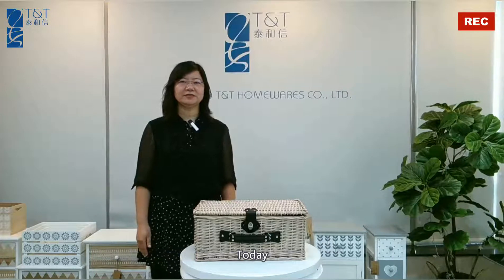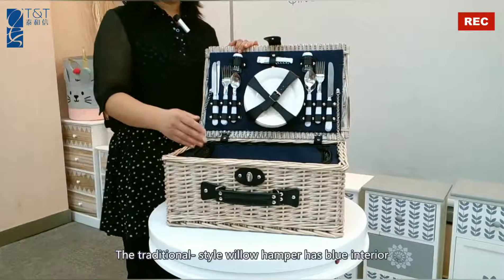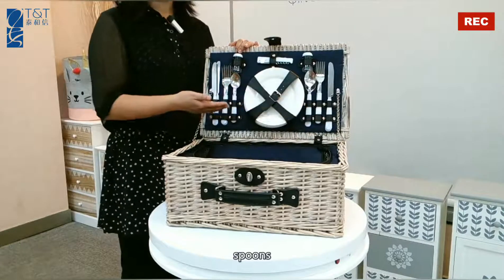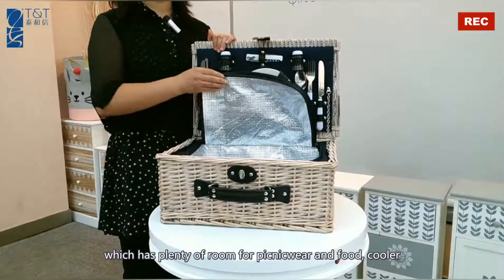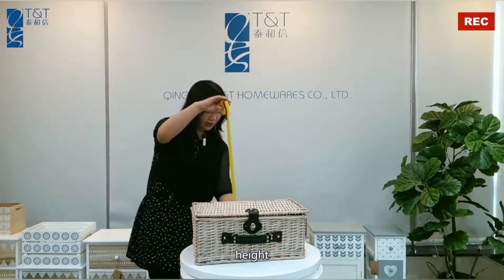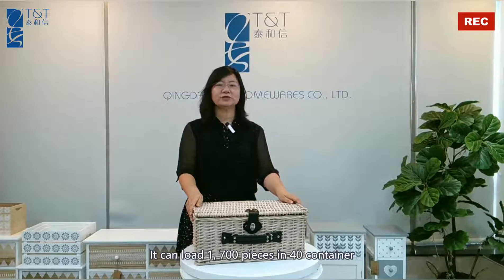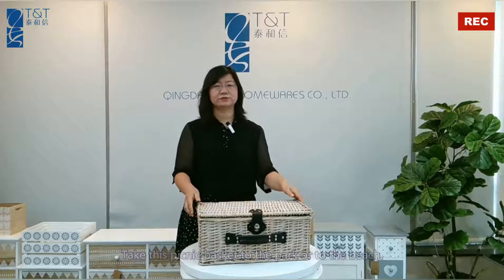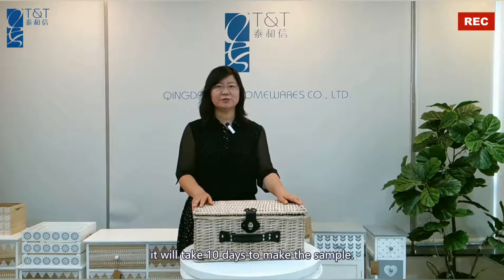Beautiful Luxury Picnic Storage Basket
The wicker hamper contains all you need for that intimate picnic; 4 plates, 4 knives, 4 forks, 4 spoons, a bottle opener and a salt & pepper set, a cooler bag. Just add the food and drink.
This beautiful wicker 4 person rectangular hamper is ideal for any occasion while out enjoying sophisticated dinning.